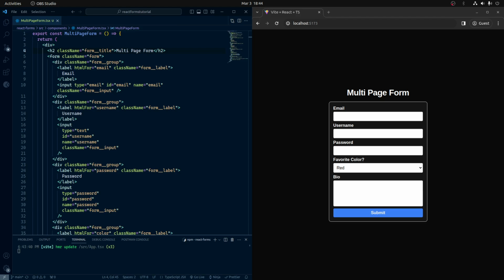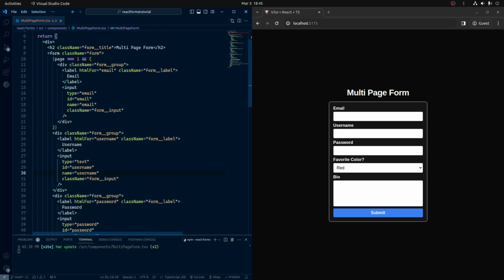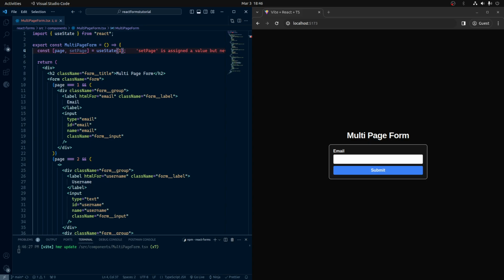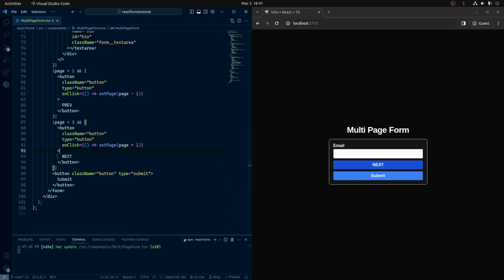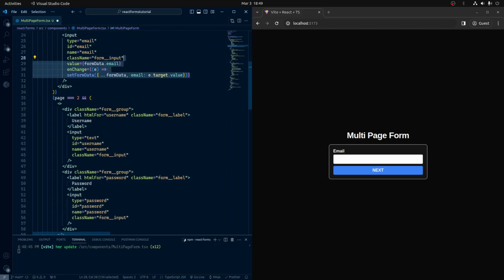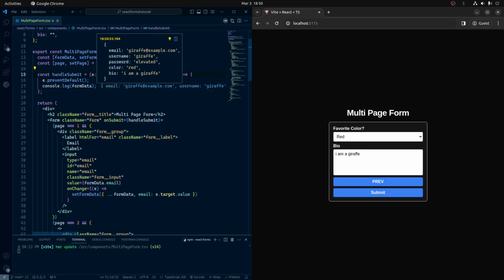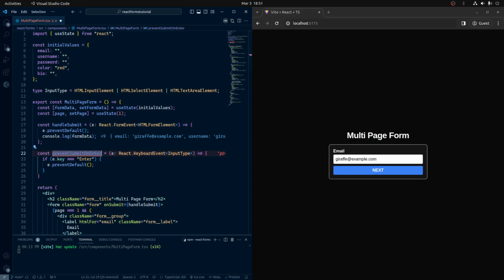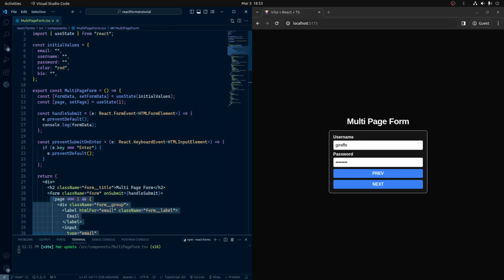React Forms (Vite + TypeScript) | Multi Step Form | Part 12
In this video we will use the useState hook to create a minimalist multi step form.